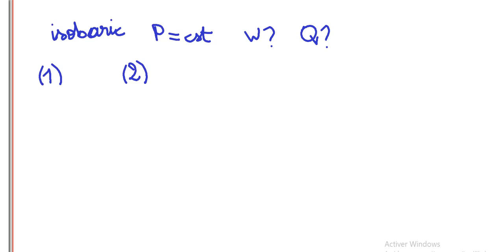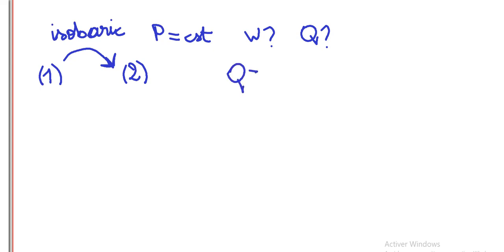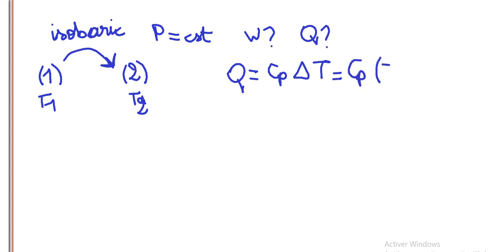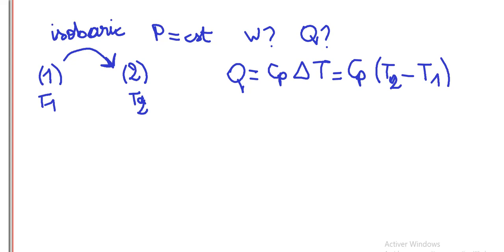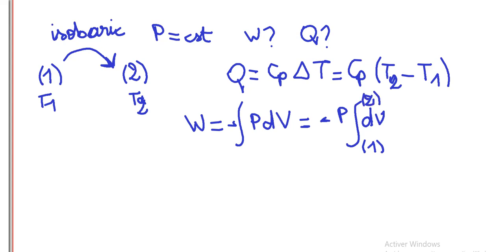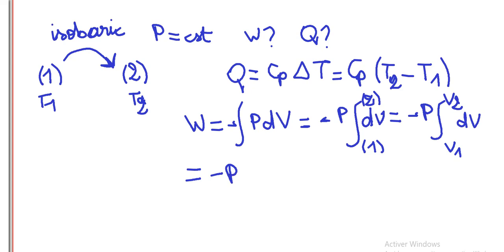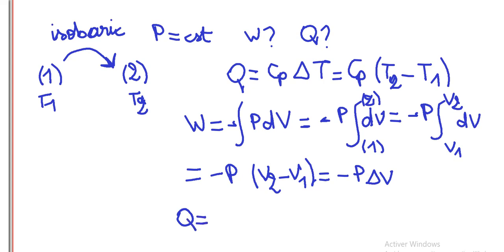MEMO isobaric transformation: Work, heat, internal energy and enthalpy variations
MEMO isobaric transformation
Calculation of heat Q, work W, internal energy U and enthalpy H variations
**Remark: I said isochoric in the first sentence obviously I meant to say isobaric as it is the subject of this video**
Here is the same video in french: